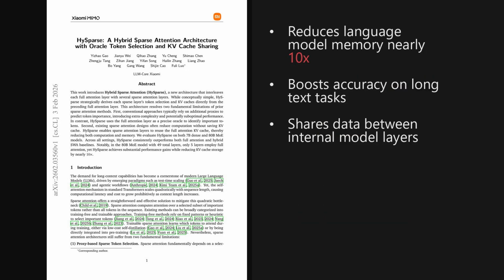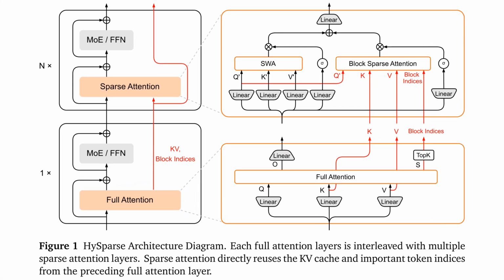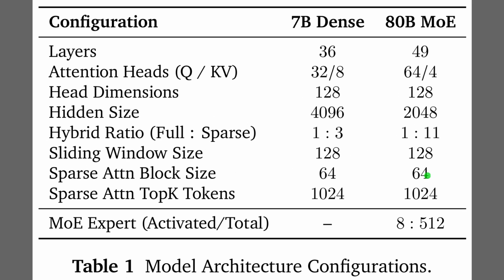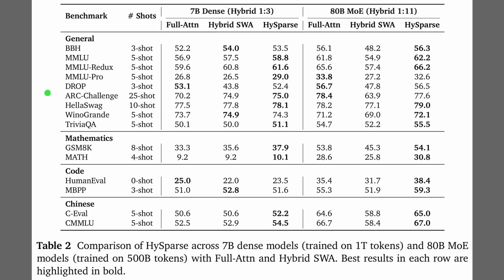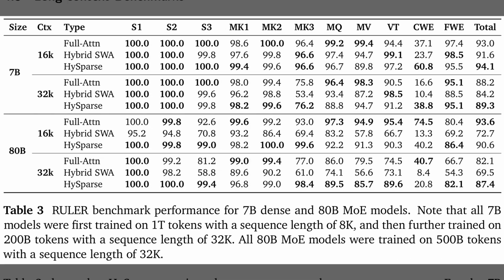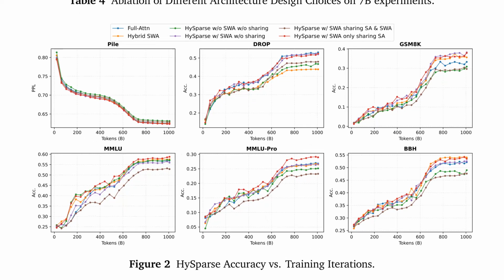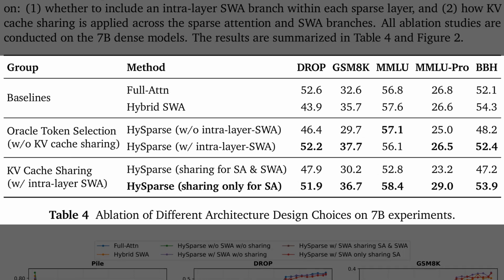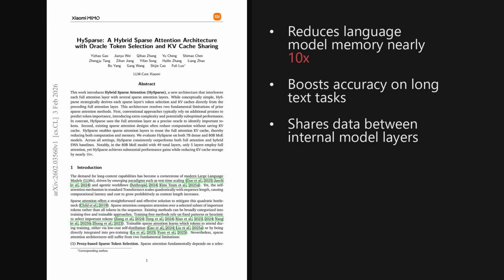HySparse: 10x Less KV Cache for Large Language Models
In this AI Research Roundup episode, Alex discusses the paper: 'HySparse: A Hybrid Sparse Attention Architecture with Oracle Token Selection and KV Cache Sharing' HySparse is a new architecture that interleaves a few full attention layers with many sparse attention layers to optimize Large Language Models. It uses full attention layers as an oracle to select important tokens, eliminating the need for complex proxy predictions. A key innovation is KV cache sharing, which allows sparse layers to reuse memory from full attention layers to significantly reduce storage requirements. Testing on an 80B MoE model showed that using only five full attention layers can achieve performance gains while cutting KV cache storage by nearly 10x. This approach effectively solves the quadratic scaling bottlenecks of self-attention in terms of both computation and memory. Paper URL